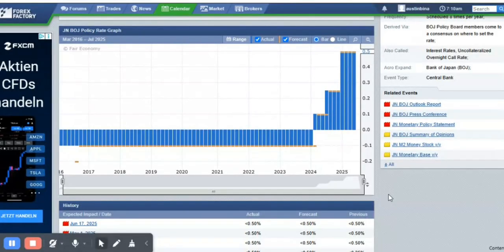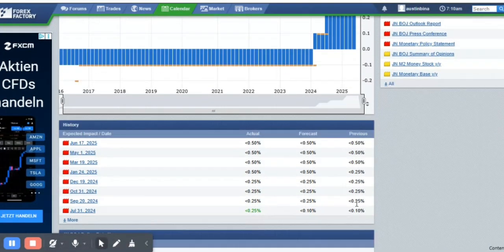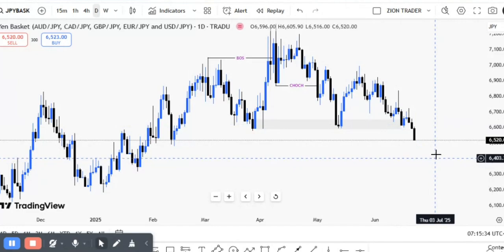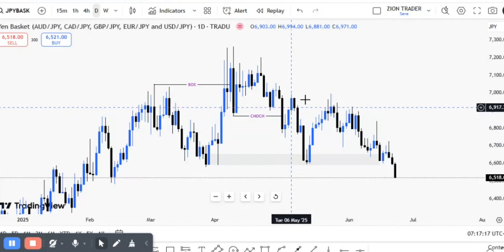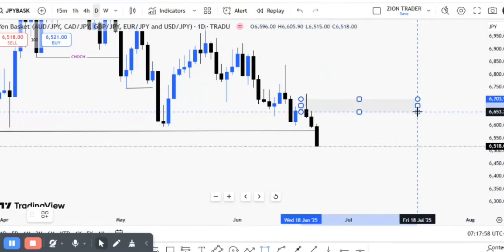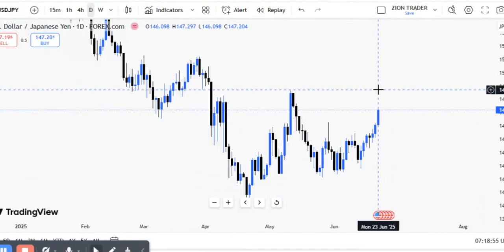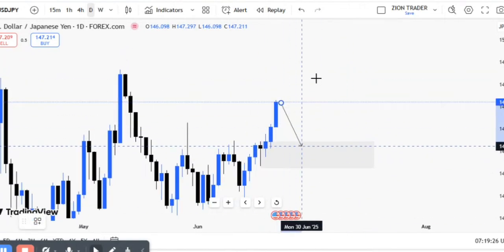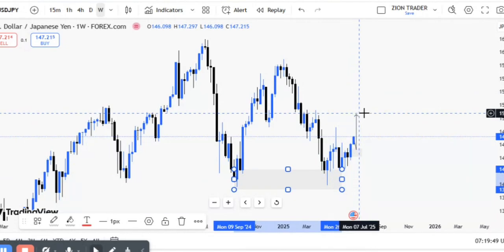Don't Miss This USDJPY Big Move | Directional Market Blueprint & Key Buy / Sell Zones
In this video, I break down the current USDJPY structure and share my directional bias, highlighting key institutional zones where prices could react. Whether you're a day trader or swing trader, this analysis will help you align with smart money levels and plan ahead.

What’s inside:

USDJPY market structure breakdown

Buy and sell zones to watch

Institutional footprints and price flow

High-probability trade areas